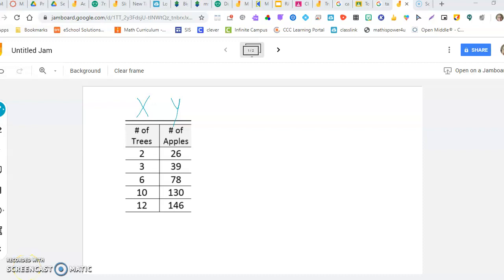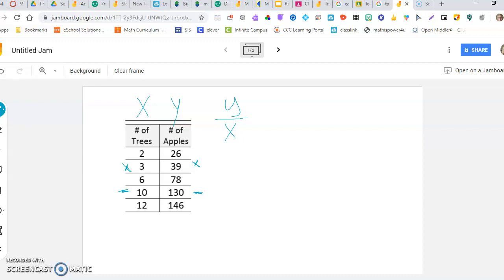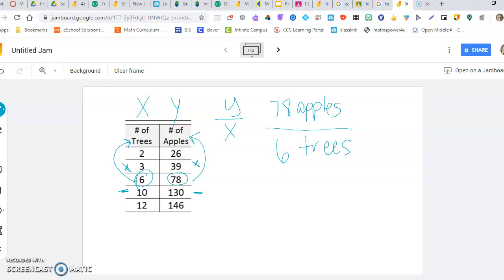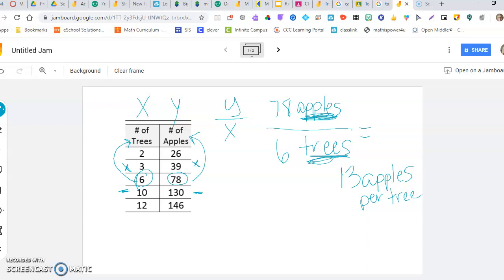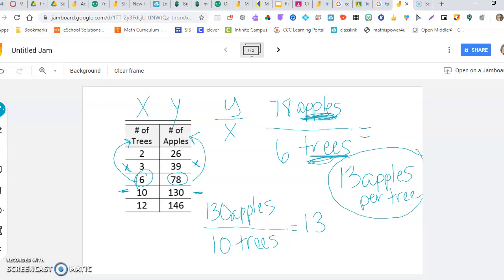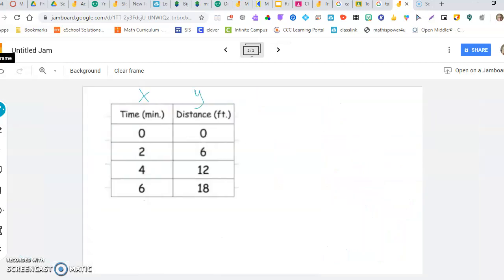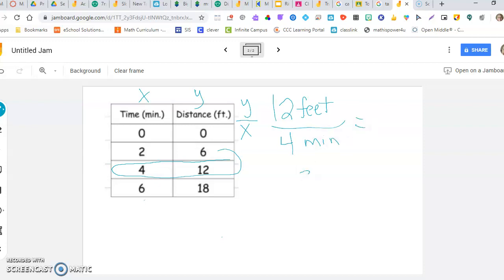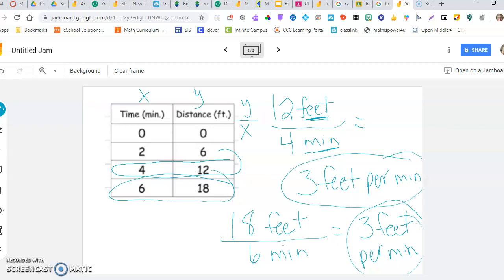Finding Unit Rates from a table